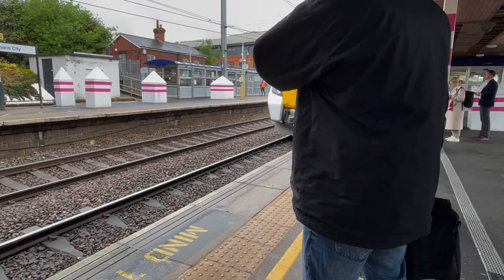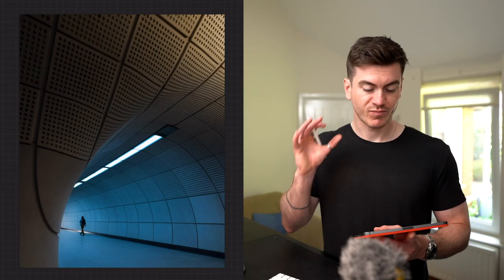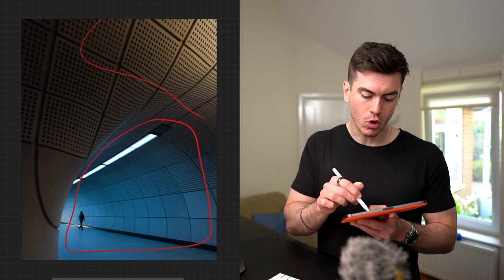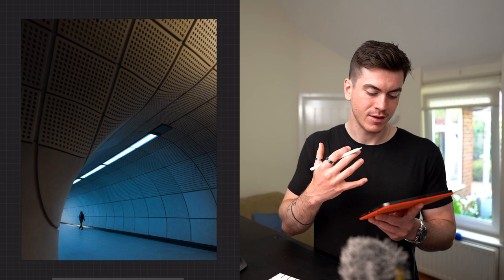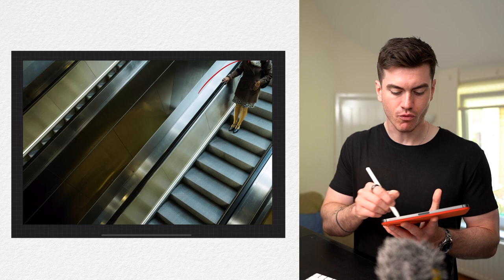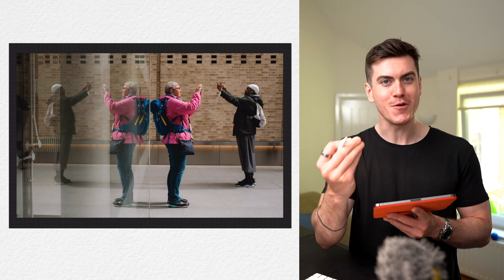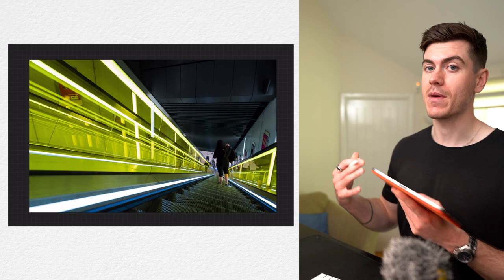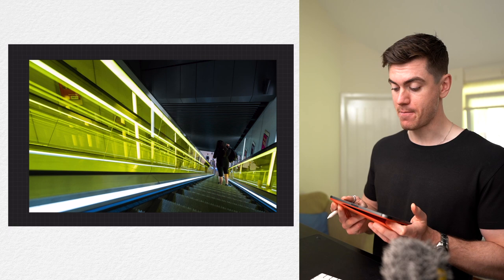Street Photography on The NEW Elizabeth Line? Fuji X100v + Sony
What up gang  - Today we are discussing some of my favourite shots on the Elizabeth Line with The Fuji X100v and Sony 20mm G.

Most of the images were shot on the Fuji X100v BTW.

We are gonna discuss a breakdown of my favourite 5 images, compositional techniques, Photography ideas and ways I was thinking to take said photo.

Hope you enjoy my run-through of some street photography on the Elizabeth Line

Peace,
JP